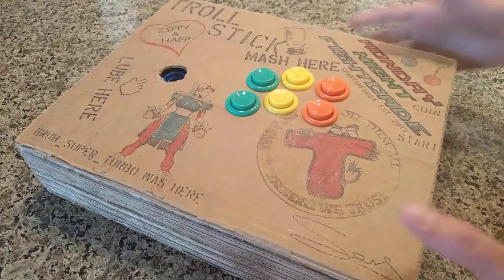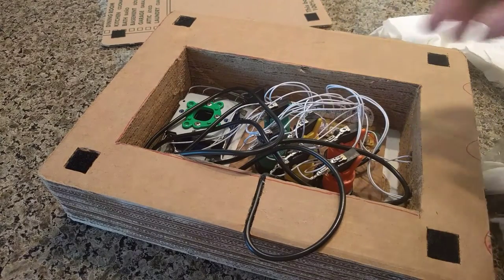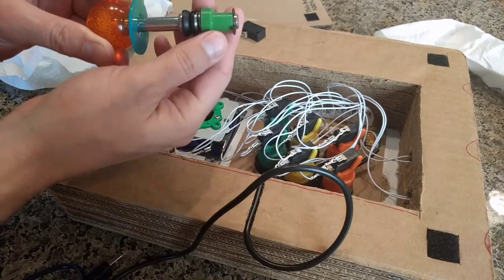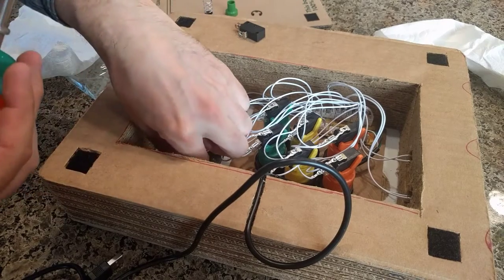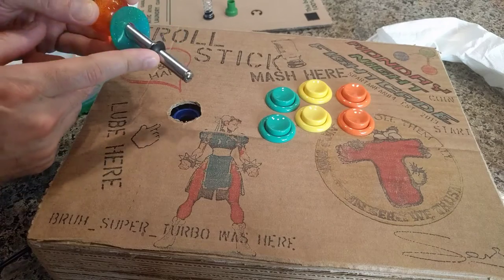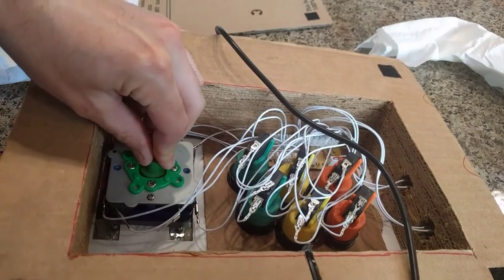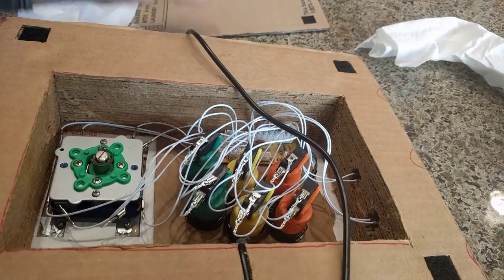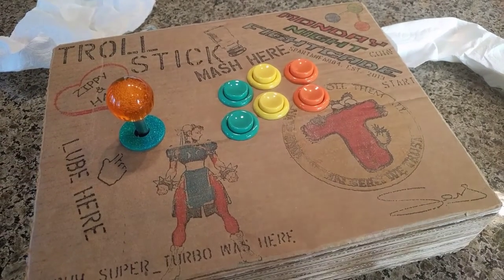Joystick Shaft Assembly Instructions - Real Decoys Cardboard Fightstick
Short instructions on how to assemble a Zippy brand joystick (Seimitsu clone)
Real Decoy was awarded this custom cardboard fightstick for winning Monday Night FightCade #19. This fightstick was originally​ won by Bruh_Super_Turbo who failed to follow up on his claim.